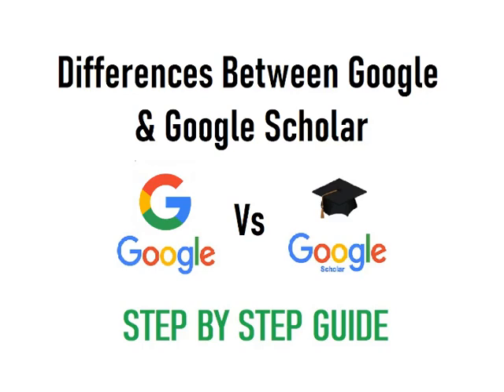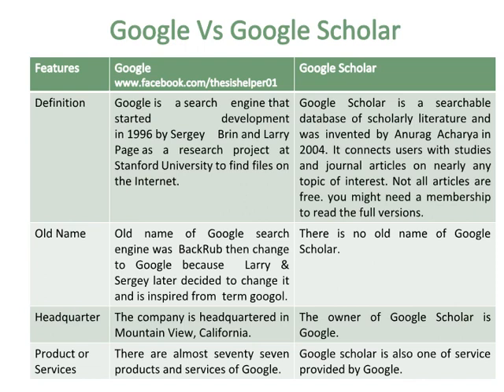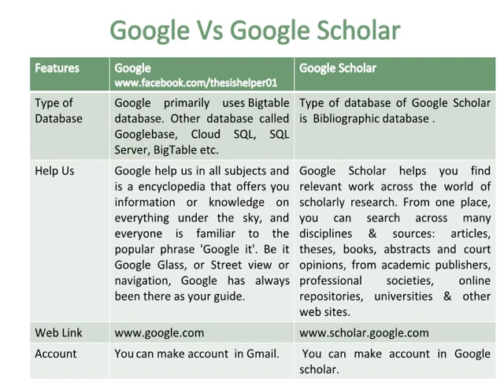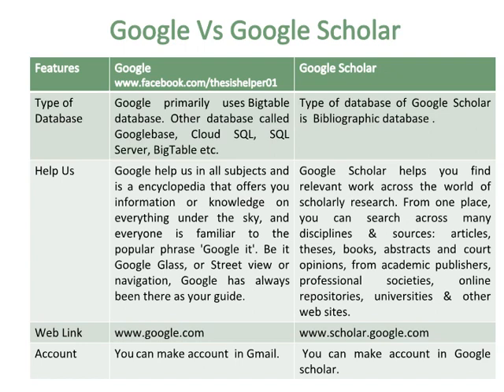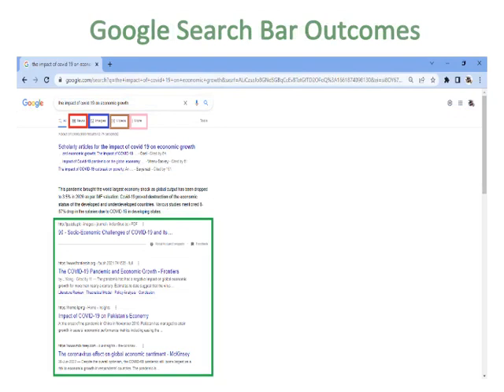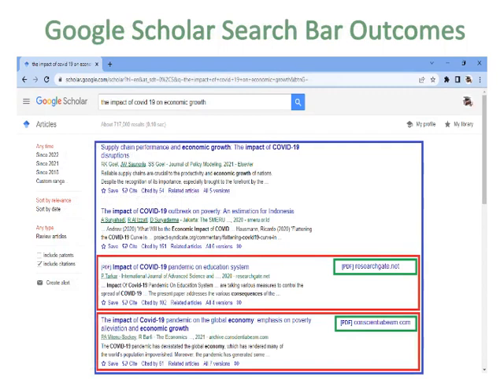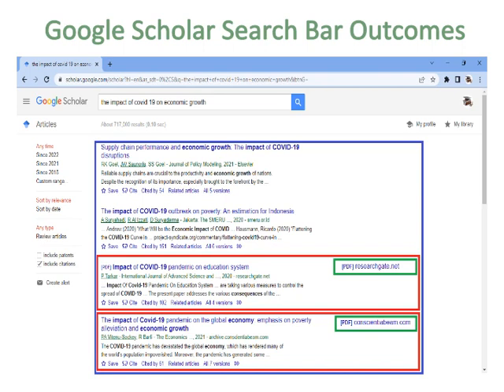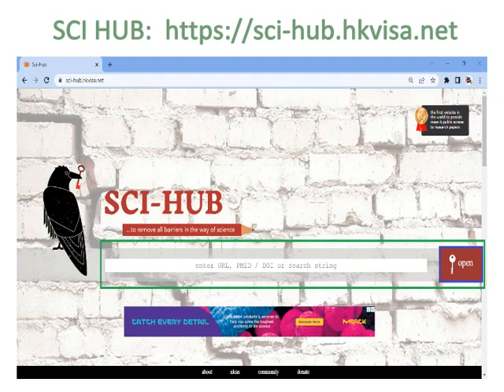Differences Between Google and Google Scholar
This video is about differences between google and google scholar.
google scholar research
thesis helper
google scholar
scholar google
google
scholar
articles
how to download articles
What is the difference between Google and Google Scholar
Google & Google Scholar
Using Google (Search) and Google Scholar Effectively